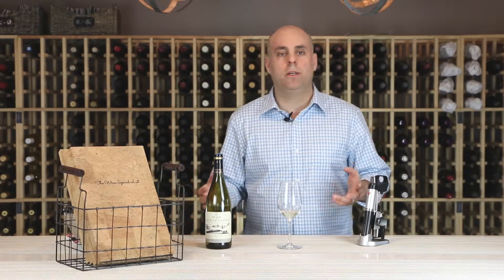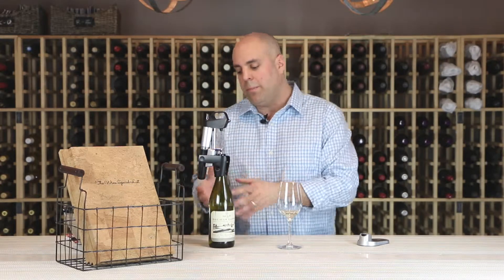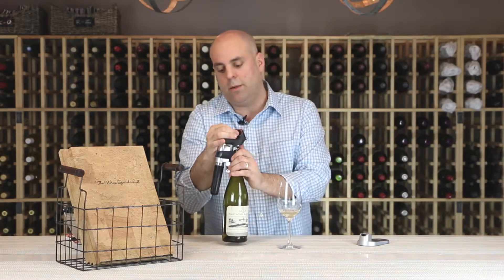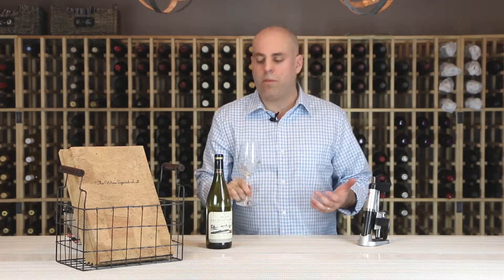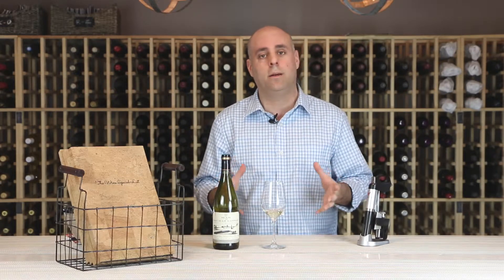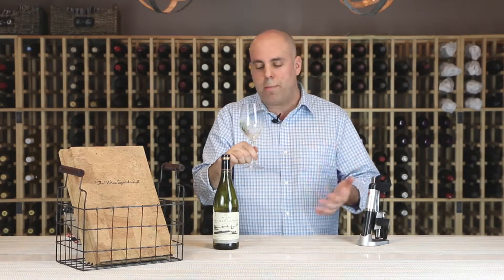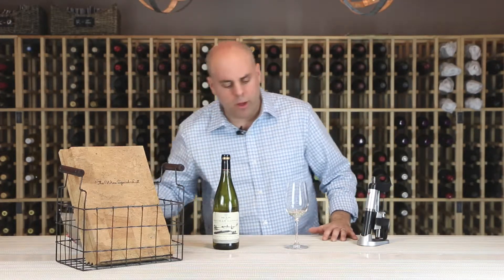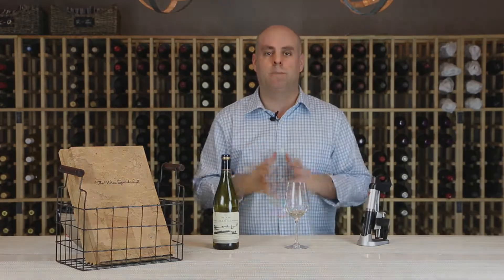Mas de Duemas Gassac Blanc